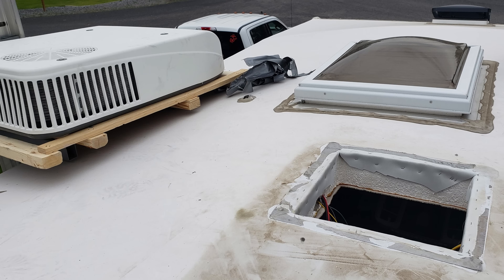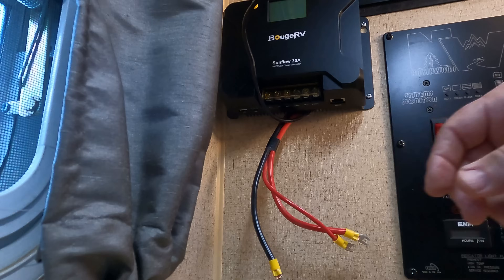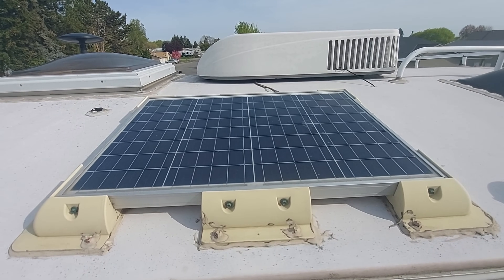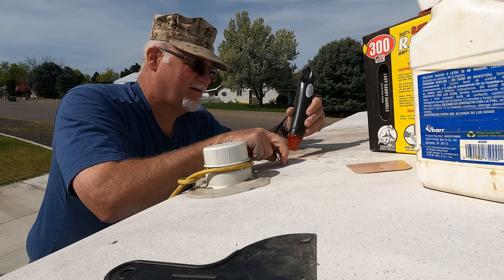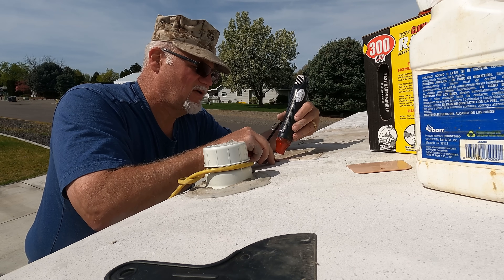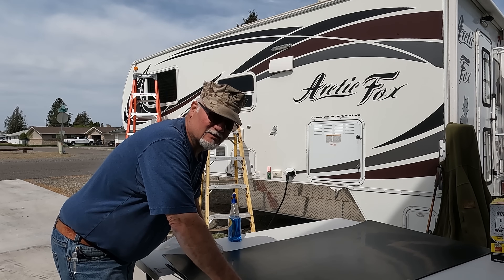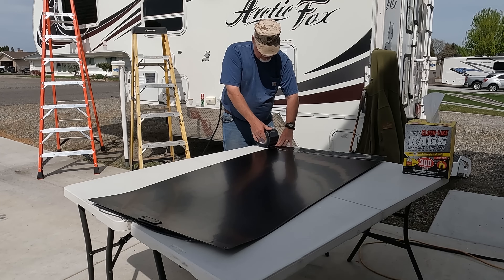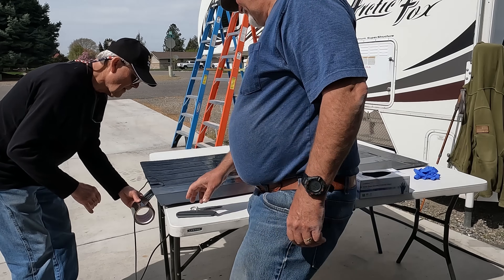Maximizing Off-Grid Power: BougeRV Solar Panel & Charge Controller in My ArcticFox 990!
- In this video, I take you through my exciting solar upgrade for my ArcticFox 990 camper! Join me as I remove the old solar panel and charge controller and install the new BougeRV 200W flexible solar panel along with a 30A charge controller.

Watch as I share the step-by-step process, tips for a smooth installation, and the benefits of upgrading to this powerful solar setup. Whether you're an experienced camper or just starting your off-grid journey, this video will provide valuable insights into enhancing your solar power system.

- Vatrer 12.8v 100AH Heated LiFePo4 Batterie's
- DC Converter - PD9345V 9300 Series Converter - 45 Amp
Or on Amazon

Lightening can destroy your campers electronics but this will protect it!